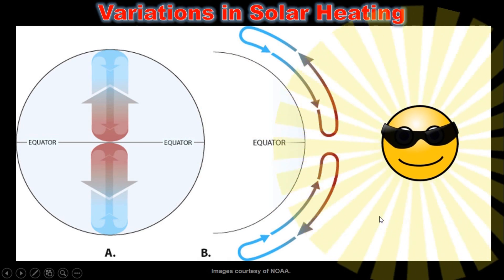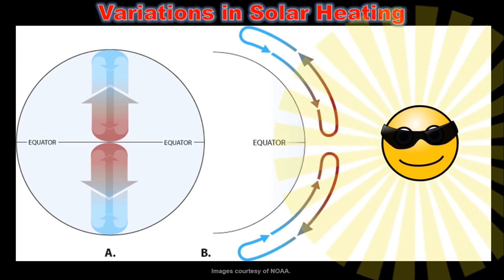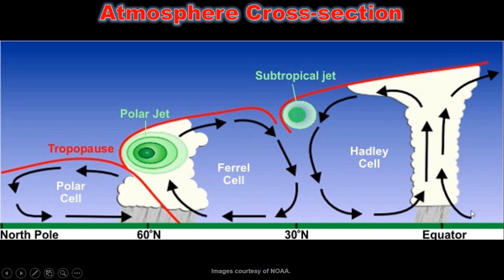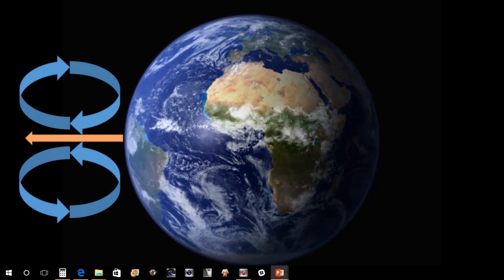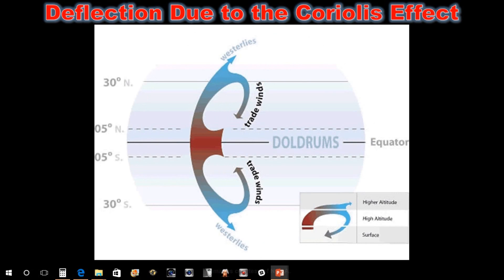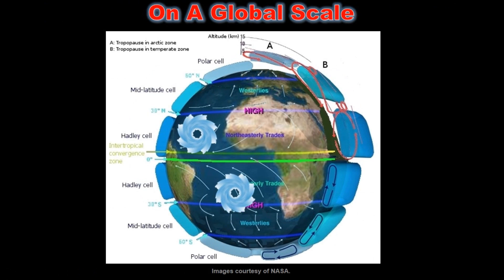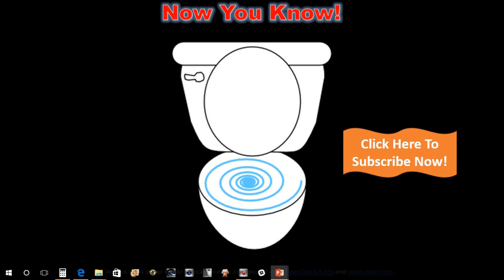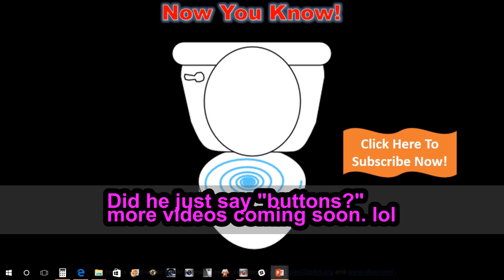Understanding: The Coriolis Effect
This is a informative video on how the Coriolis Force effects wind patterns on Earth's surface. It discusses the formation of wind at various latitudes and the equator, then carries the discussion to include what happens as a result of the Earth's spin. In the end, we answer the old question of whether toilets and sinks drain in the opposite direction in the Southern Hemisphere.